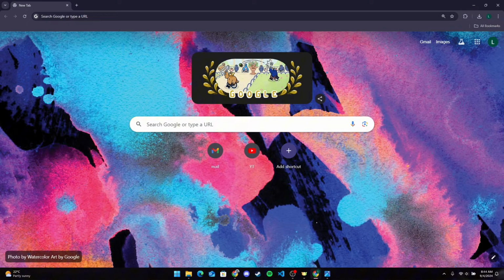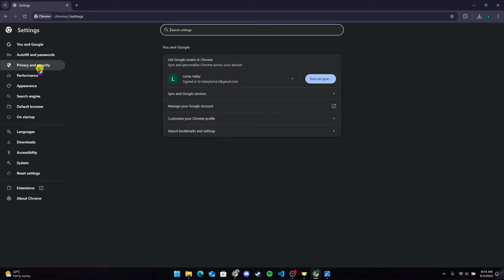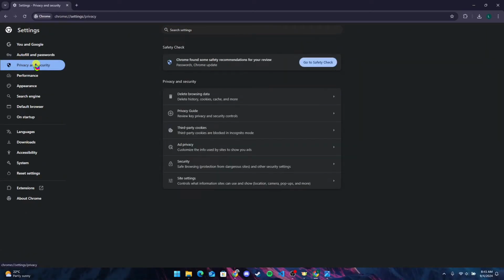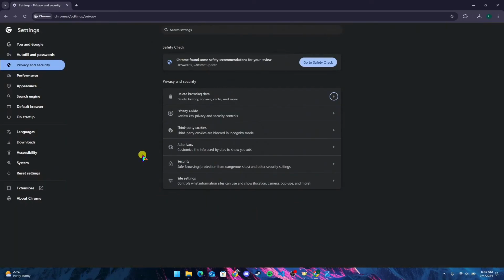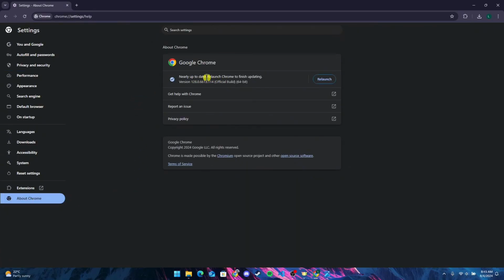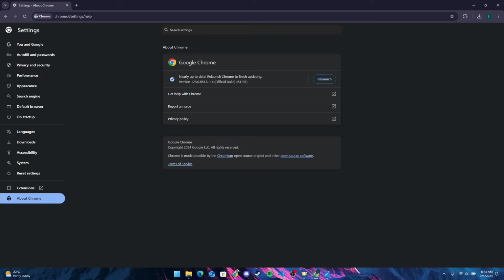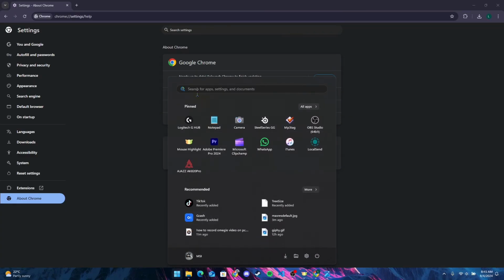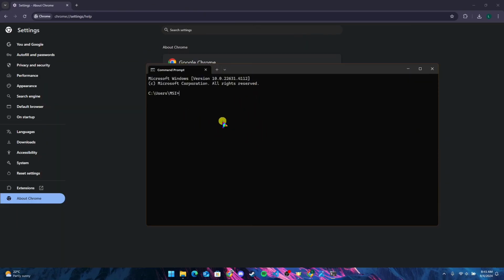How to Fix Omegle Technical Error 2024?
Encountering a technical error on Omegle? This video will guide you through various solutions to resolve common Omegle technical issues. Whether it's connection problems, browser issues, or other technical glitches, we've got you covered with step-by-step fixes.